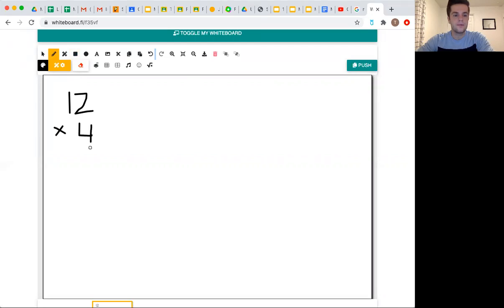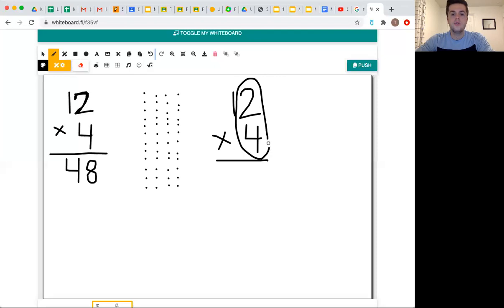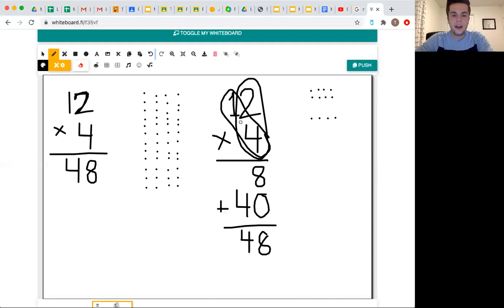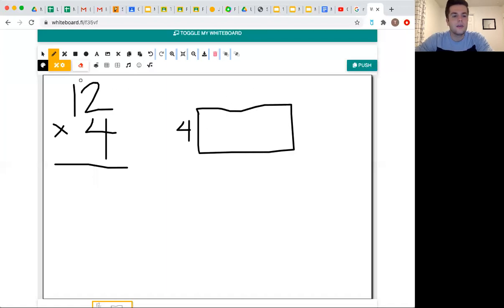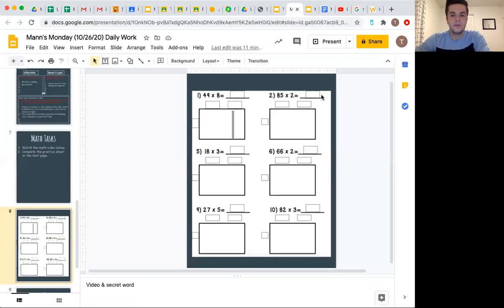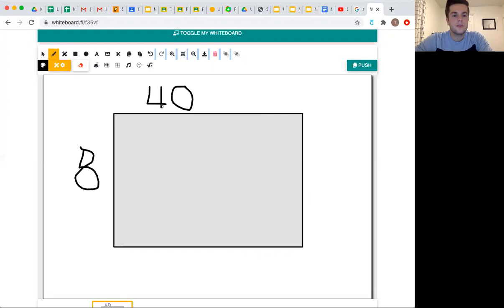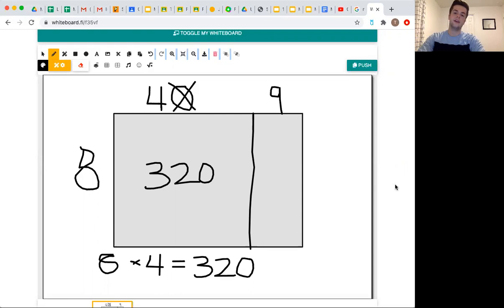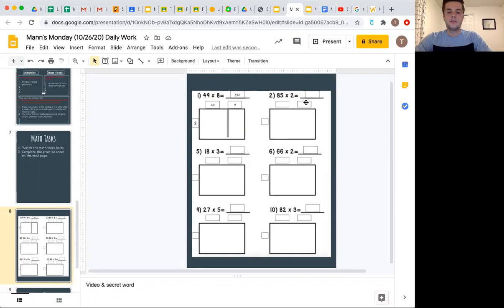Partial Products Method for Multiplication